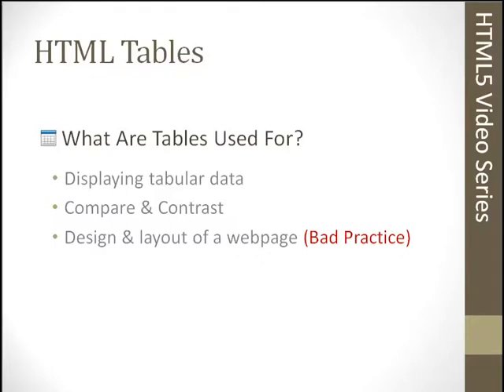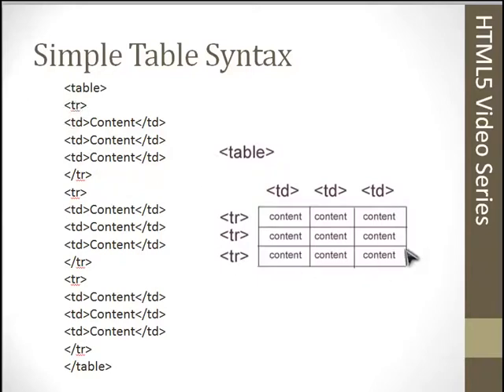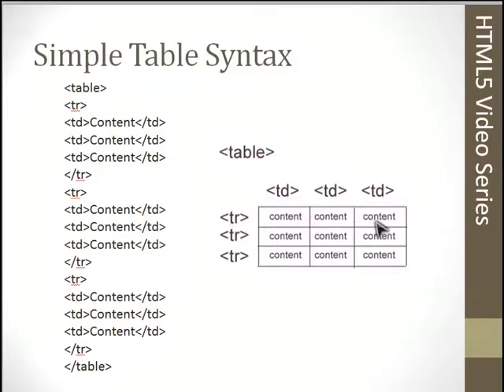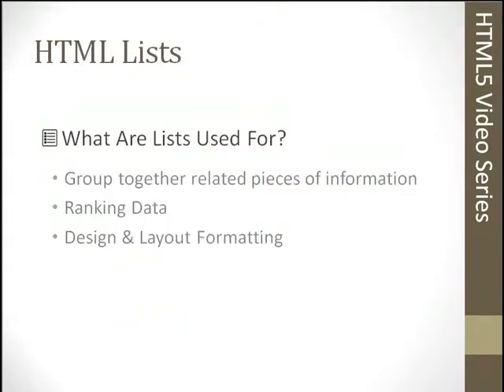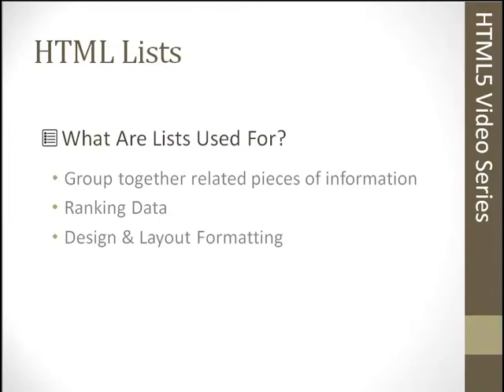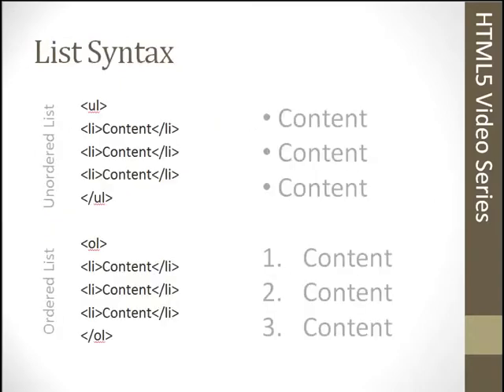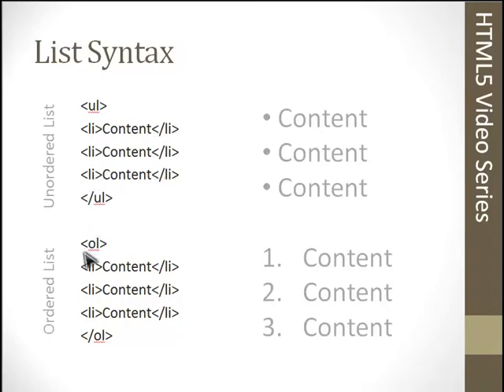5. HTML Tables and Lists@Development Technique@